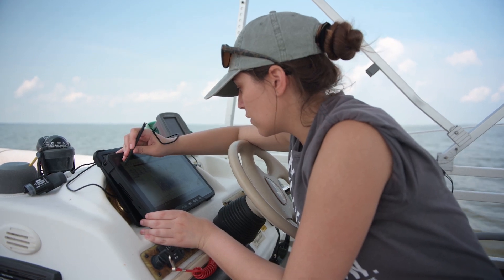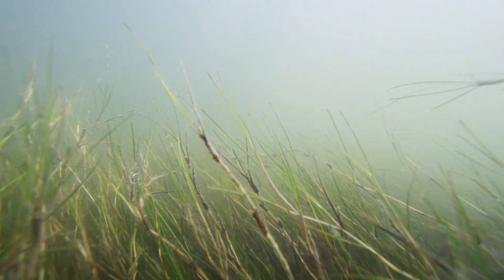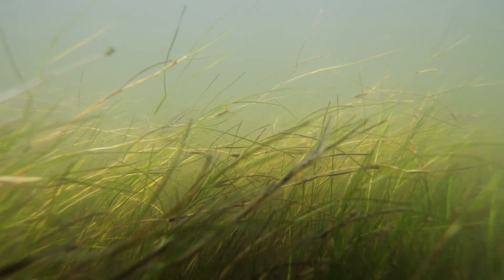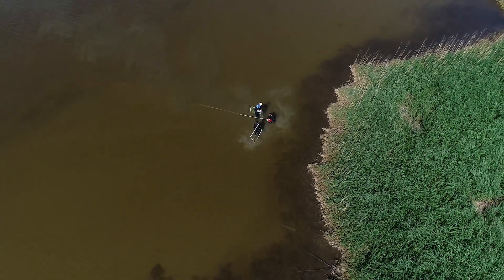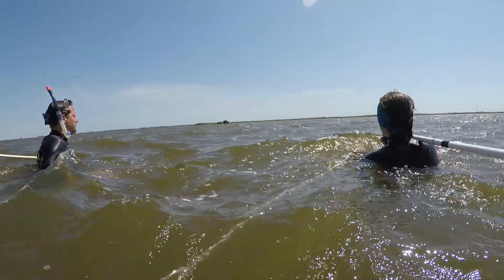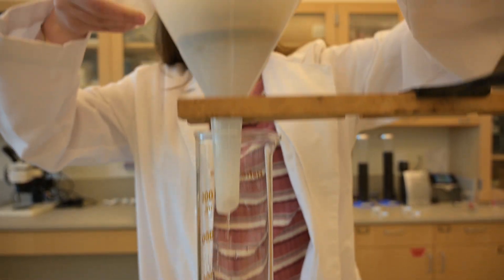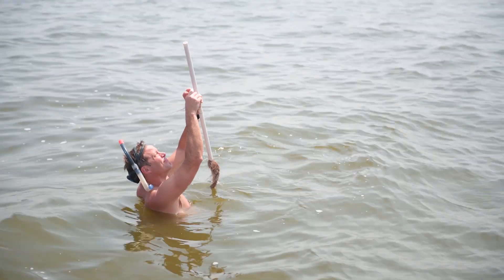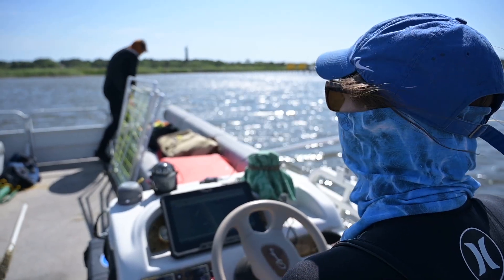Submerged Aquatic Vegetation Evaluation in the Currituck Sound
This two-year project, headed by CSI scientist Dr. Reide Corbett in collaboration with the Army Corps of Engineers Field Research Facility and Continental Shelf Associates, Inc., seeks to quantify changes in submerged aquatic vegetation (SAV) distribution and evaluate the processes driving these changes through time.  Funded by the NC Department of Transportation, the project endeavors to provide resource managers with valuable information on how to manage this important habitat in the future.